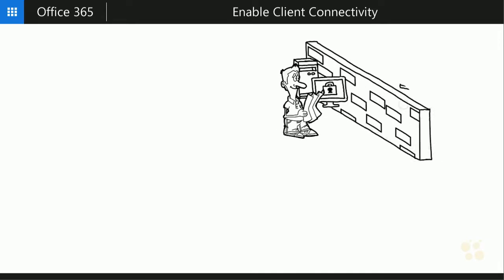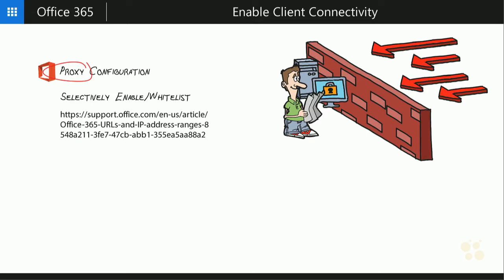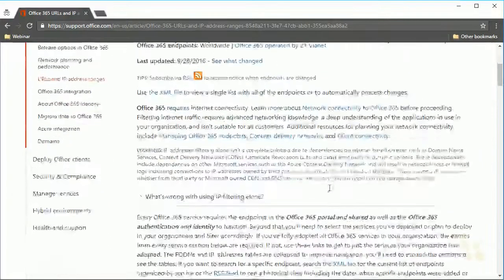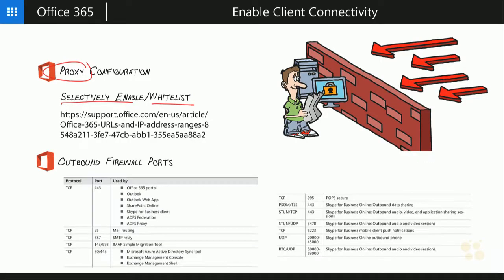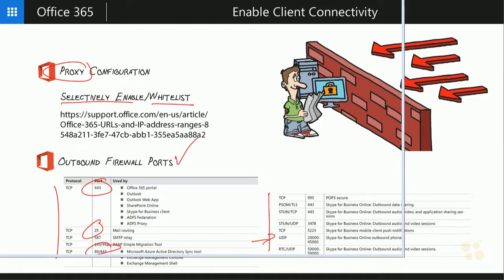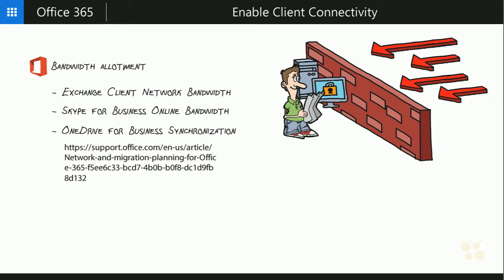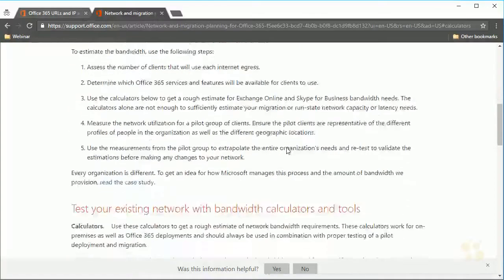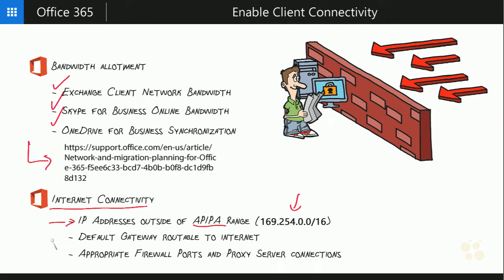06 Enable Client Connectivity - Microsoft Office 365 full course tutorial